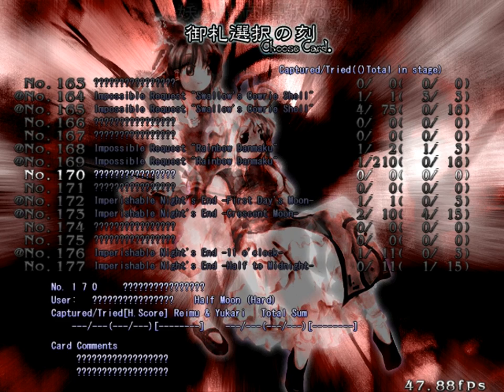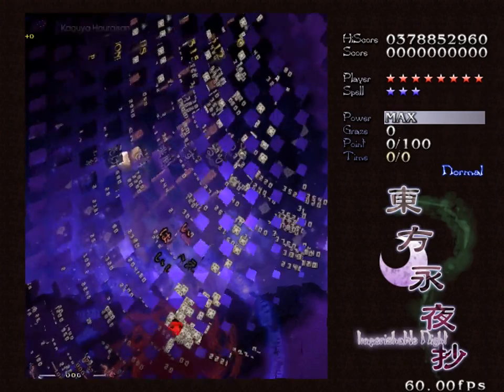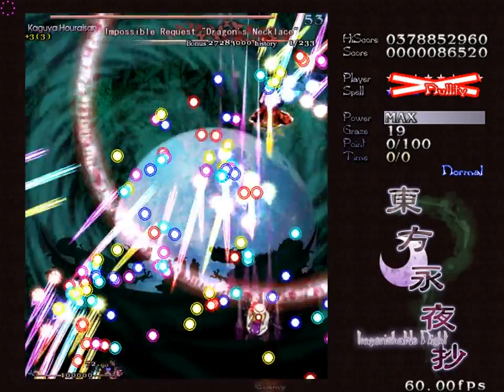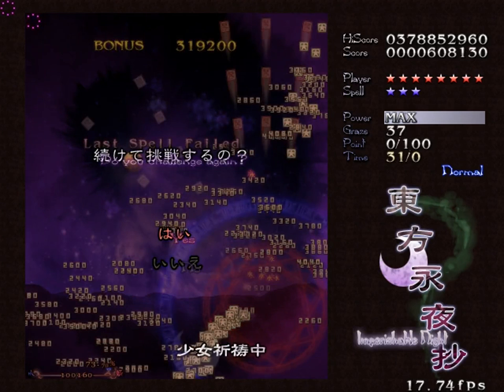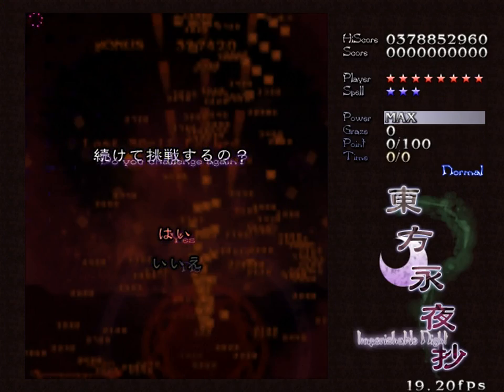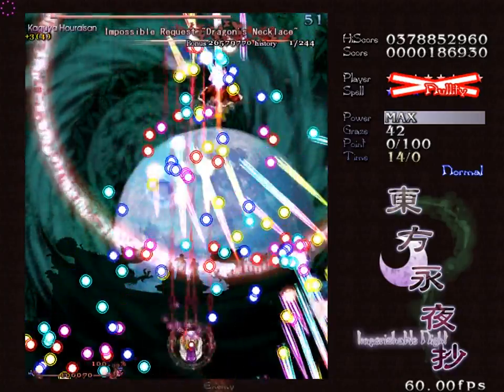Let's Play Touhou 8: Imperishable Night -4.5 (Bonus)-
Kaguya's Impossible Request "Dragon's Necklace"

There were a few more attempts on the first day I tried this, but I started getting massive slowdown, so I stopped.  I thought I had footage showing that, but apparently the recording cut out when that happened.

On the plus side, it sounds like the fan didn't really affect the recording.